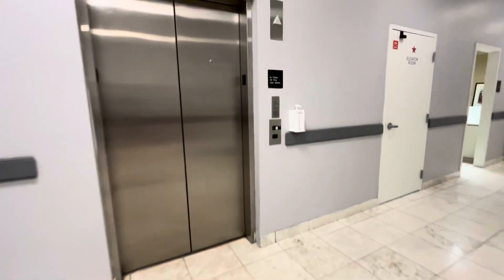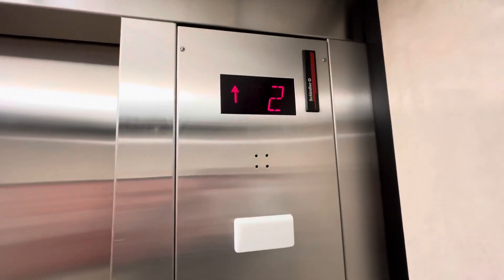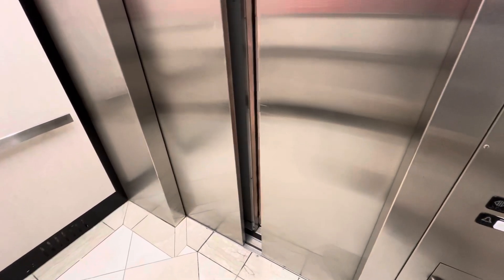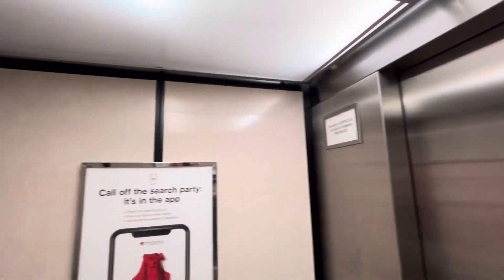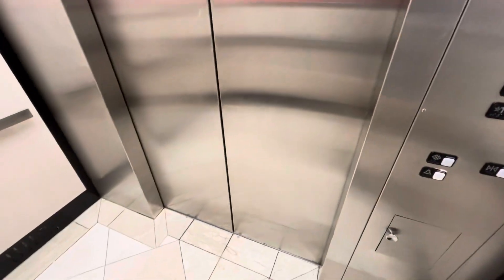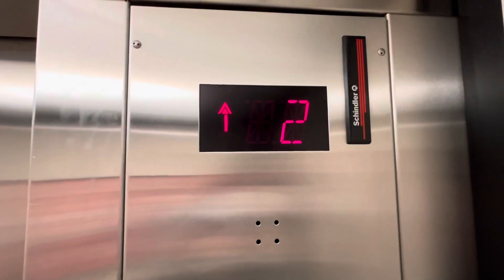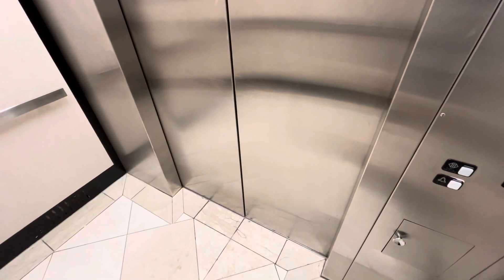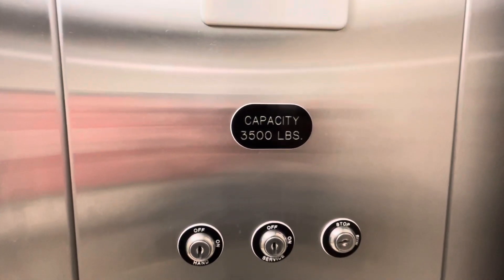Crappy Schindler MT 300A Hydraulic Elevator at Macy’s in The Mall at Tuttle Crossing - Dublin, OH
Here’s a junk elevator at Macy’s. The cab is identical to the one at The Mall at Robinson, I don’t know why I said JCPenney in SouthPark Mall. This thing is not the best, it runs terrible, but it has a nice motor.